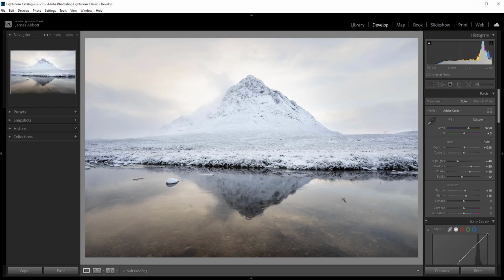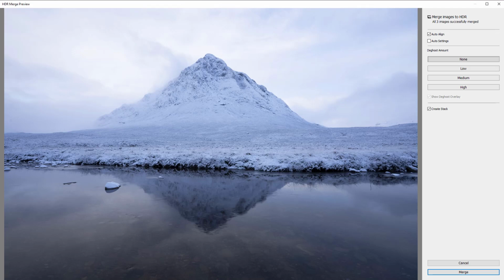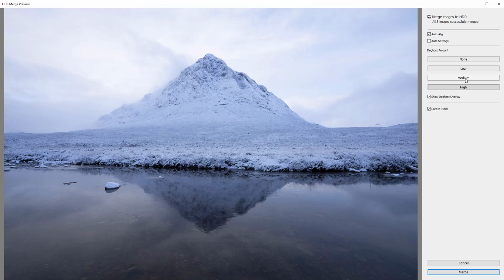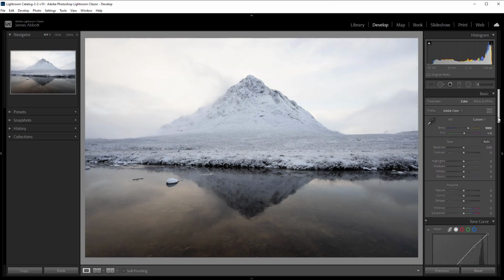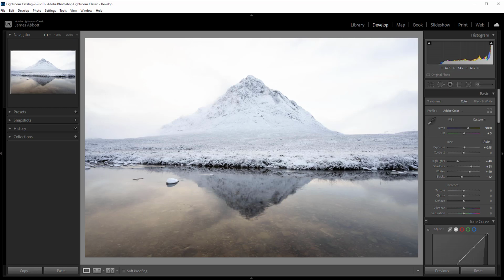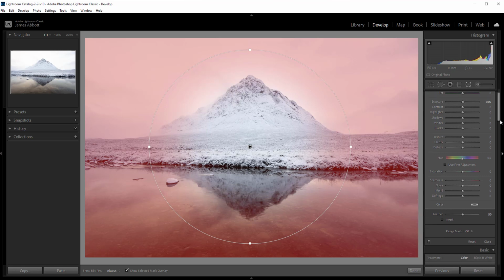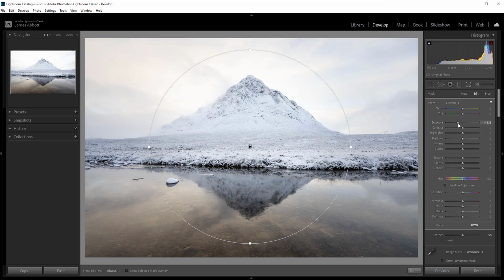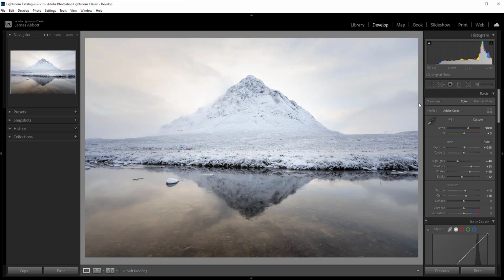How to process HDR images in Lightroom Classic for natural-looking results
Learn how to process HDR images in Lightroom Classic for natural results. HDR photography is a contentious subject because many photographers process images poorly resulting in mushy mid-tones and halos along high contrast subject edges. But this approach is so natural-looking it's almost impossible to tell that the technique has been used.

My new book, The Digital Darkroom: The Definitive Guide to Photo Editing is now available. Photo editing is a vital part of the image-making process. Just as darkroom techniques were important skills to learn in the days of film, a clear understanding of post-processing is now key to getting the most out of your digital pictures. Easy to follow and accessible for readers of all levels of knowledge, The Digital Darkroom is the definitive guide to post-processing for users of Adobe Photoshop and Affinity Photo.